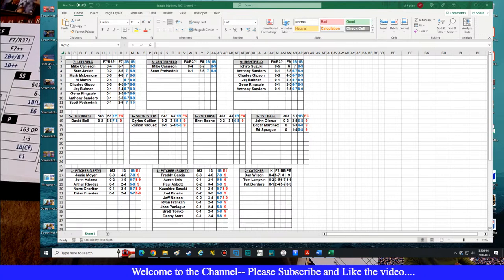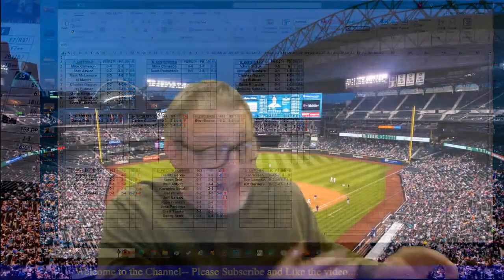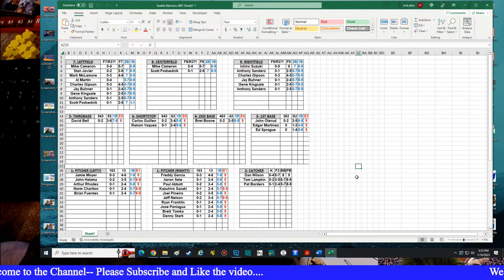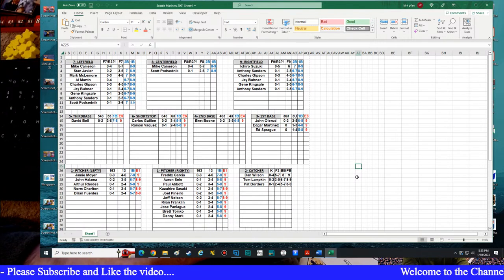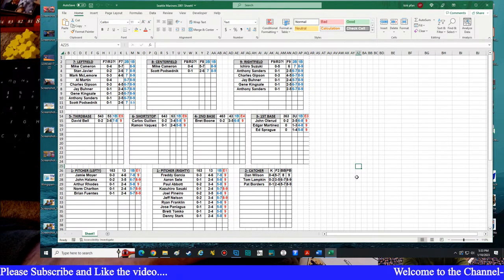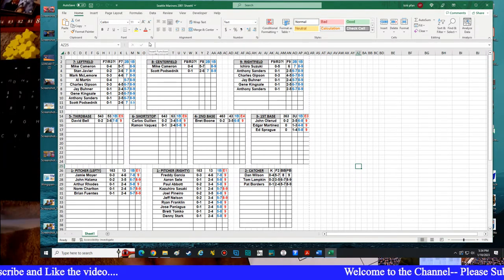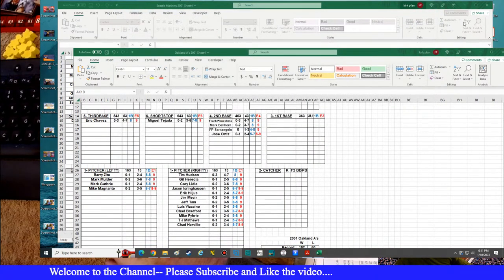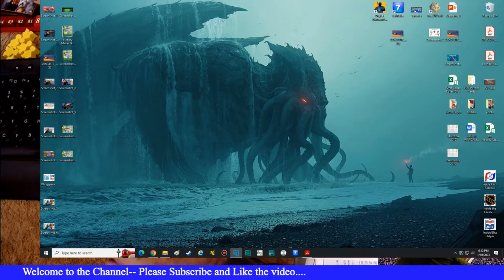SEASON TICKET BASEBALL Making It Even Better Addon Files